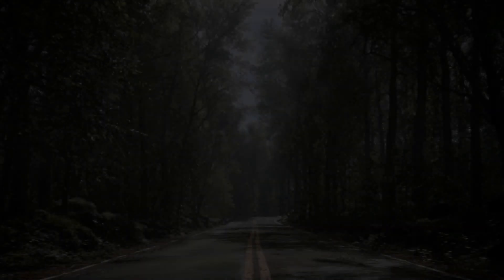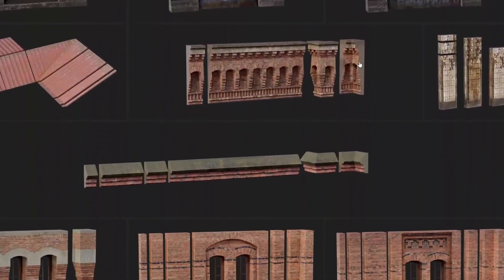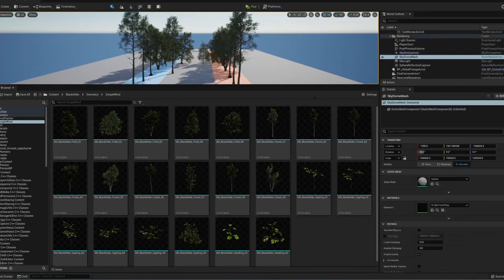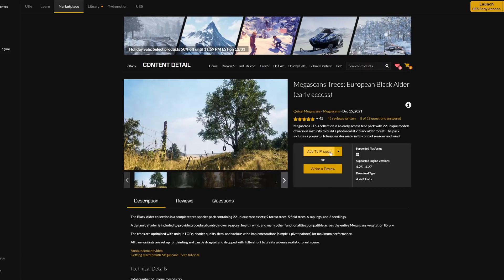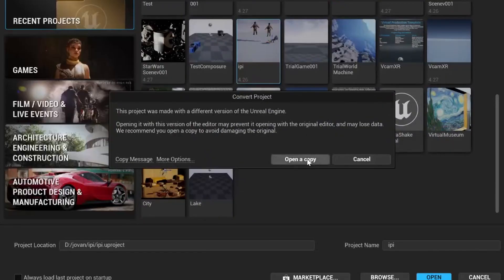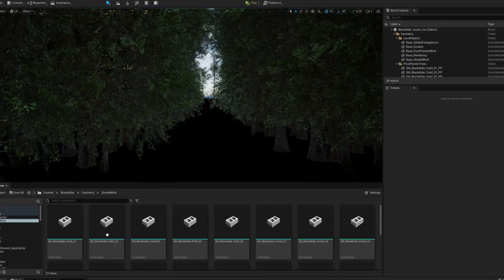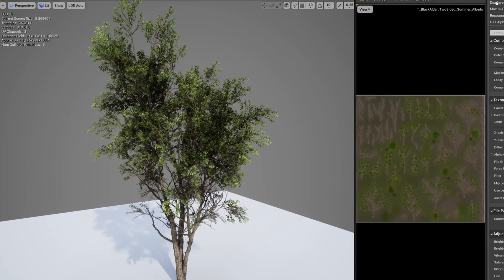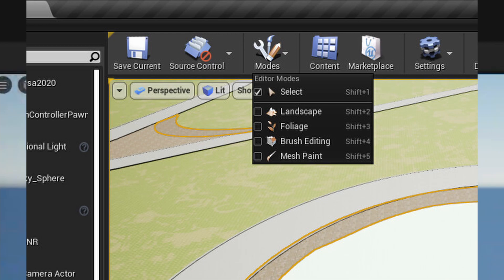The BEST, most realistic Trees in 3D | Quixel Megascans Unreal Engine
Quixel Megascans recently release a FREE pack of trees for Unreal Engine. There are 22 assets, all with wind physics, all with tonne of surprises included. I'll have a later video going in depth on how to adjust specific parameters of these assets like the season that they're in, but in the meantime, enjoy this video, which will teach you how to install and use them quickly and easily!

00:00 Introduction
00:33 How to set up
01:01 How to use
01:37 Outro